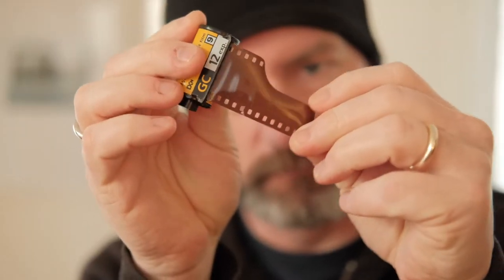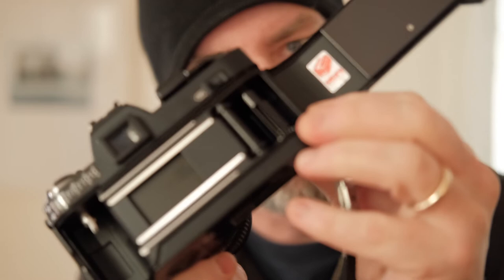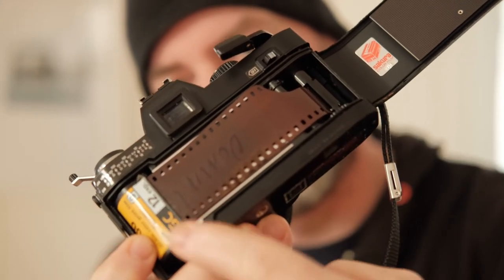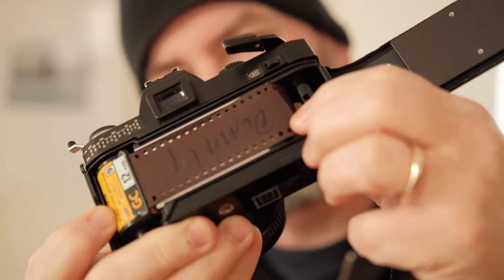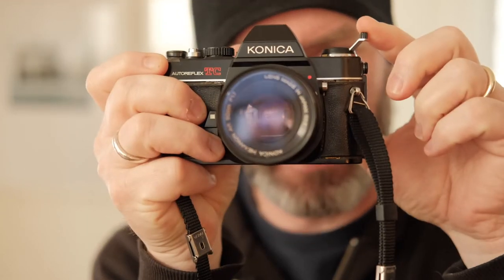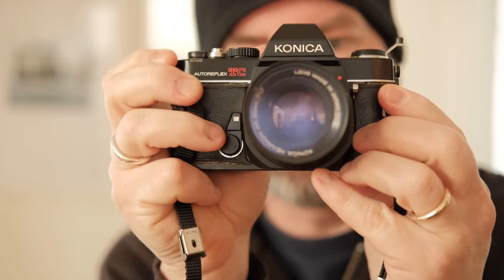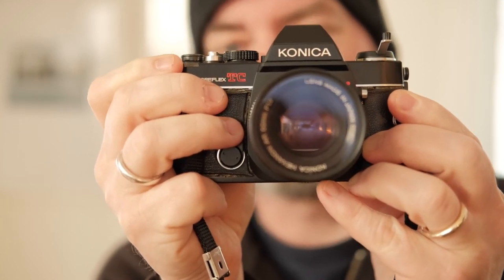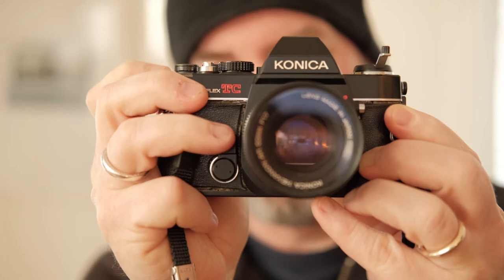Loading a Film Camera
A step-by-step method of loading 35mm film into a camera that has a manual film advance.

Yes. The film says "Dummy". It's written on all my film that I use for demonstrations. Hopefully I don't get it confused with film I intend to actually use to make images with.